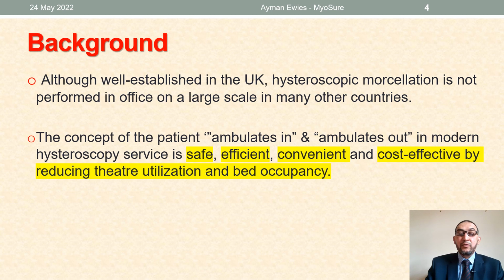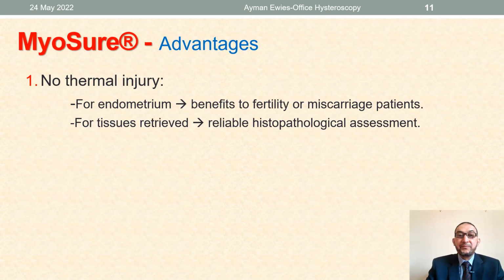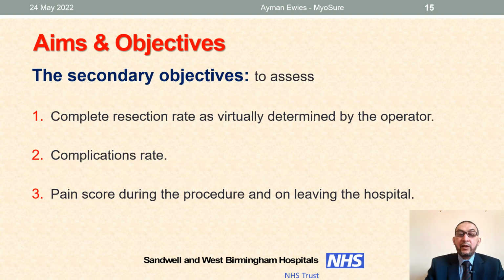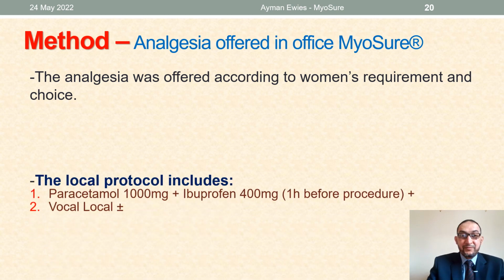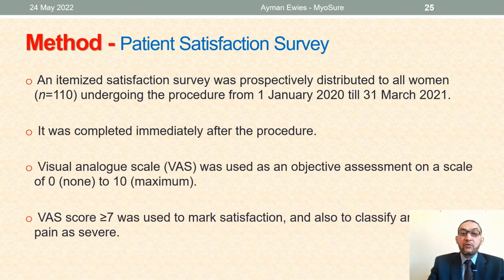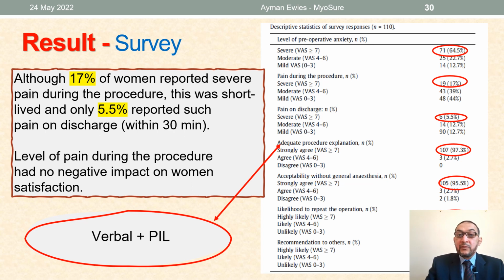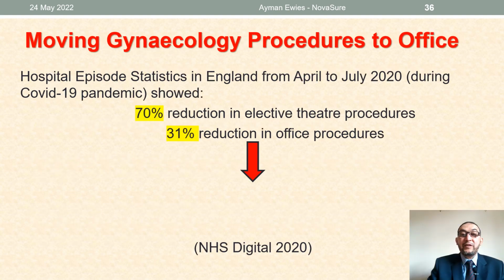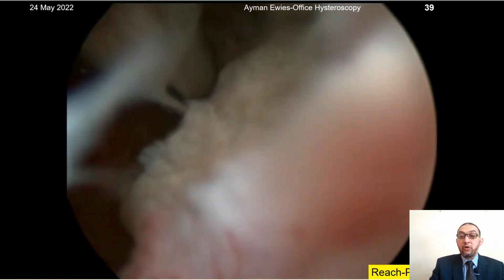Office Hysteroscopic Morcellation - Dr Ayman Ewies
Congress of the Egyptian Federation for Reproductive Medicine and Embryology

1-3 June 2022